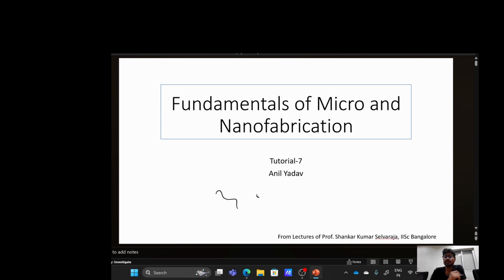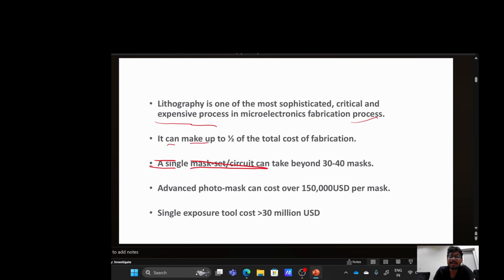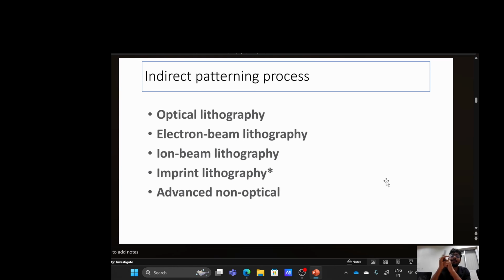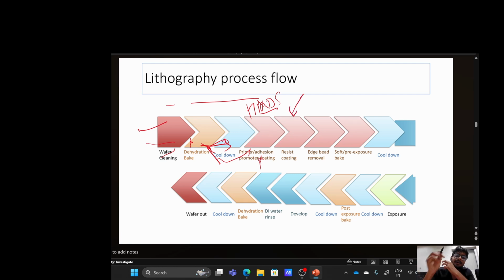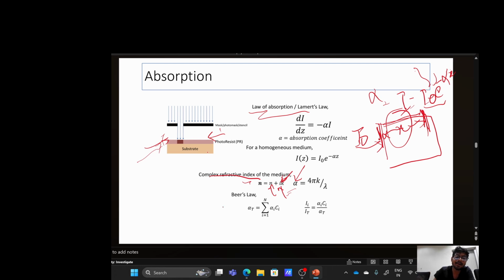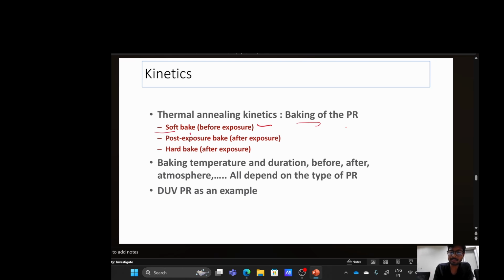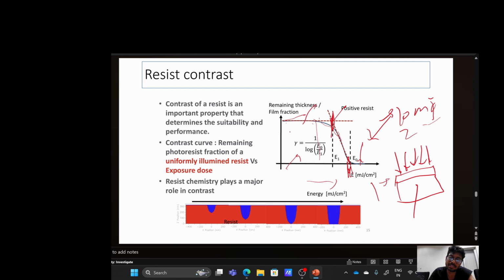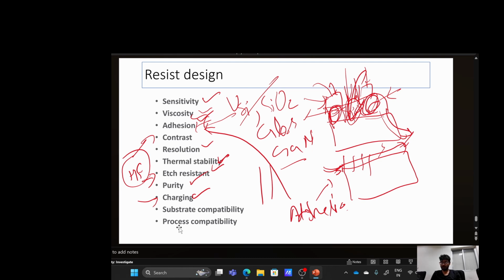Tutorial 7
This tutorial covers the basics of lithography, pattern transfer, types of photoresists, and properties of photoresists.